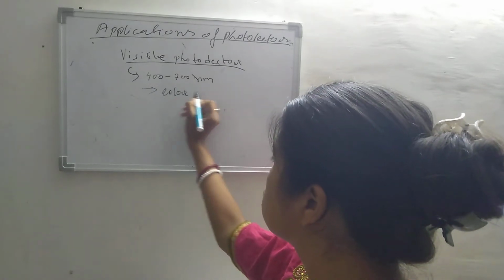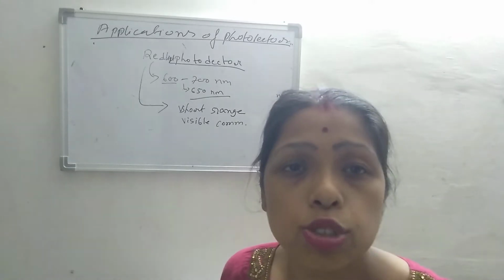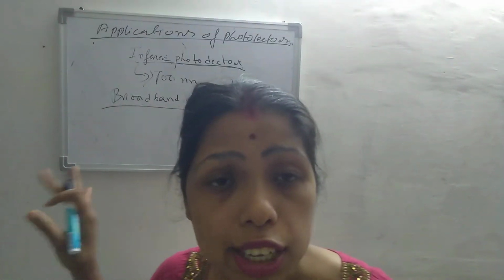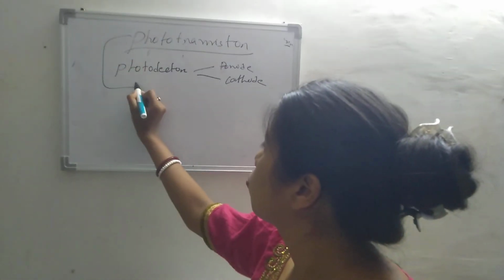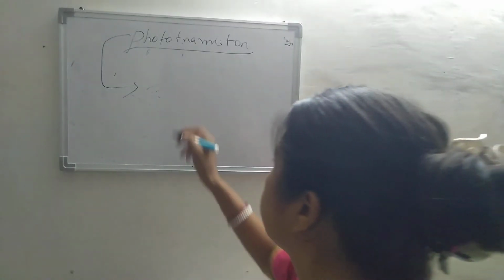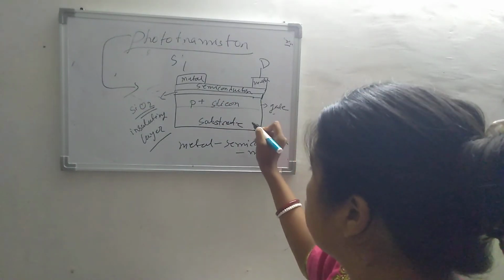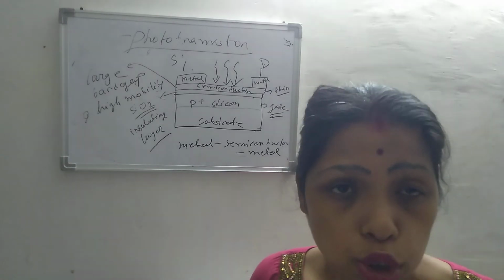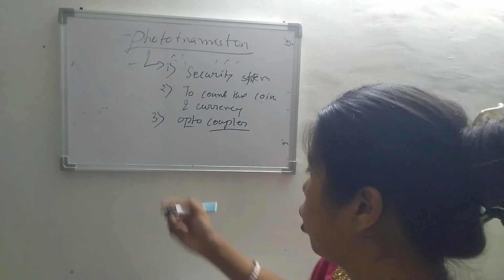Phototransistor and it's application